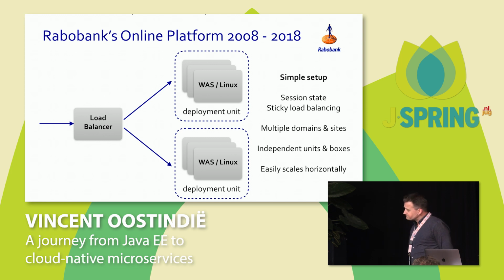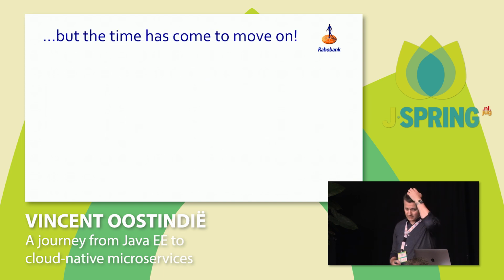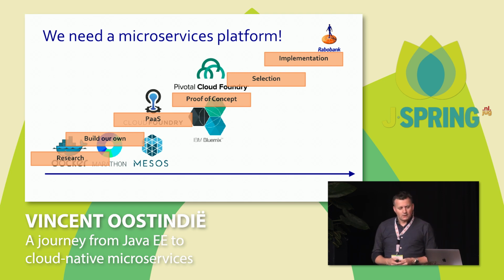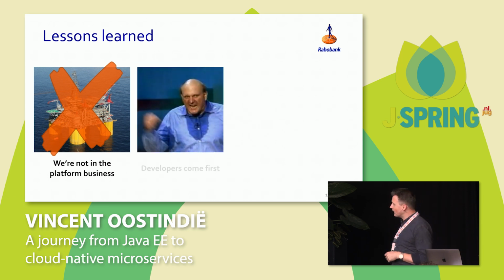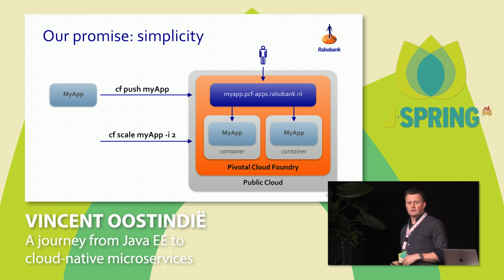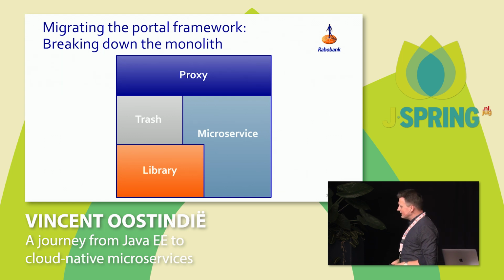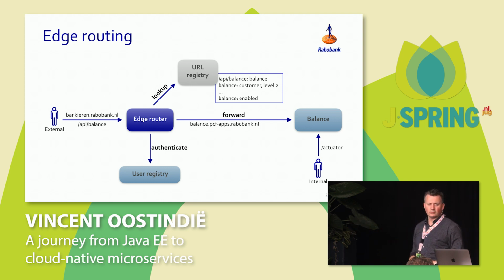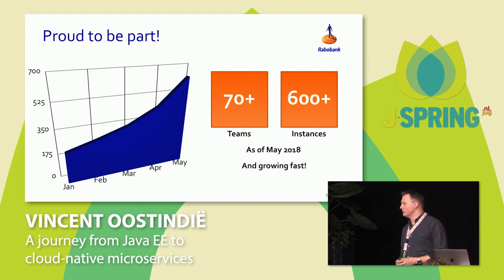J-Spring 2018: Vincent Oostindië - A Journey from Java EE to Cloud-Native Microservices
About a decade ago, when the world was still all about J2EE and WebSphere application servers, Rabobank introduced a new Online platform with a custom, intentionally self-built, portal framework. Since then our world has changed in many ways. Nobody does portlets anymore; instead we build rich front-end applications backed by services spitting out JSON. Like most of the rest of the world Rabobank moved from waterfall to Agile to DevOps. Microservices came along. Java is no longer the only preferred language on the server. Today, Rabobank is migrating to a new platform based on Pivotal Cloud Foundry, that intends to cope with all these changes. In this talk Vincent Oostindië will talk you through a decade of IT at Rabobank Online, of course focusing on the new platform and the underlying technologies used there, like Spring Boot and Spring Cloud Services.

Bio Vincent: Vincent Oostindië is business architect at Rabobank for the Online department, which consists of about 30 DevOps teams. Vincent is responsible for the overall architecture of the Online channels, like the public websites, the secure websites, and the app. Vincent has been working at Rabobank since 2010, always at the Online department. Coming in a Java developer/architect, he transitioned from there to team lead, to solution architect and product owner, to platform architect, to business architect today.